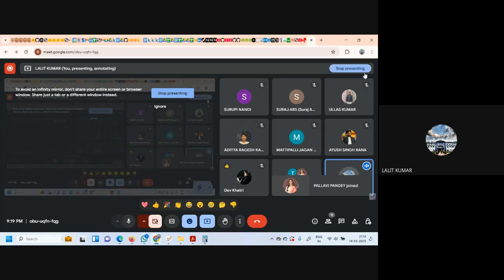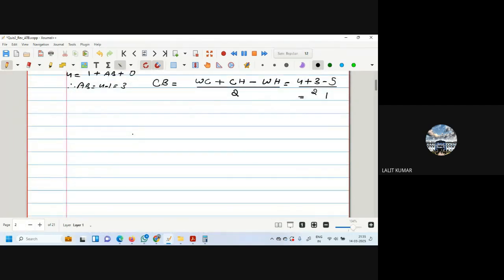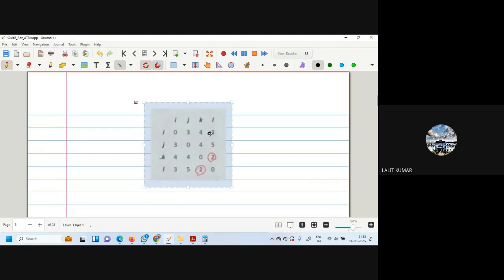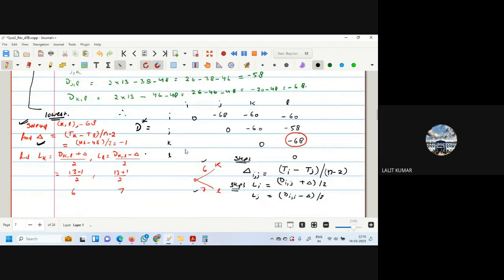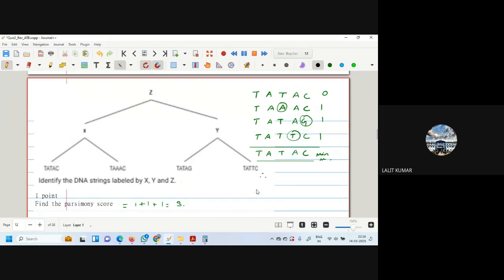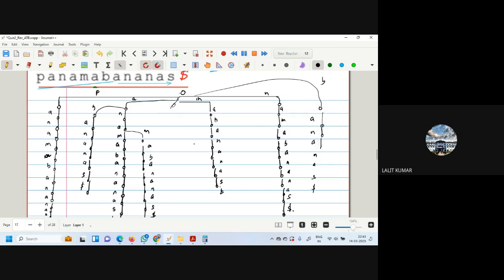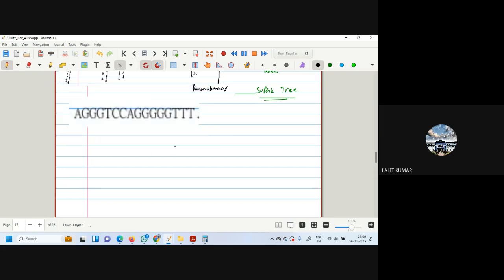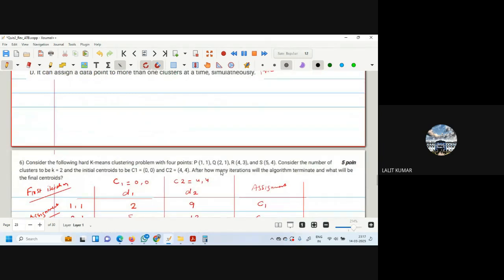Revision session : Quiz 2 ATB BS IIT Madras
Revision sessions : Quiz 2  ATB BS (Data Science and Applications)  IIT Madras